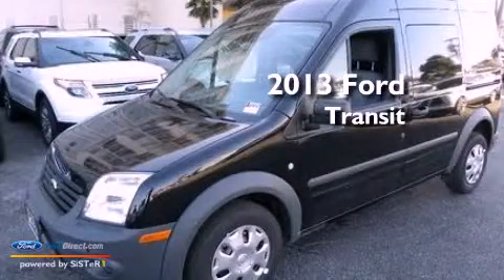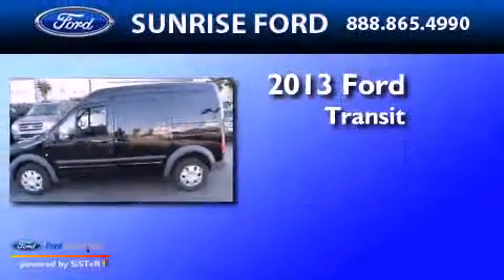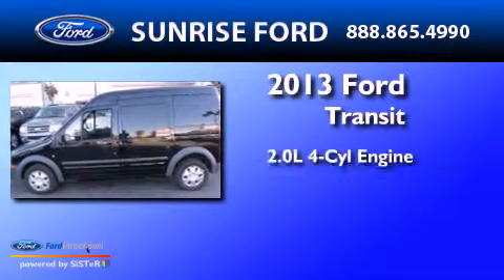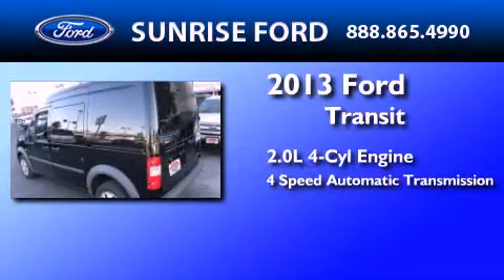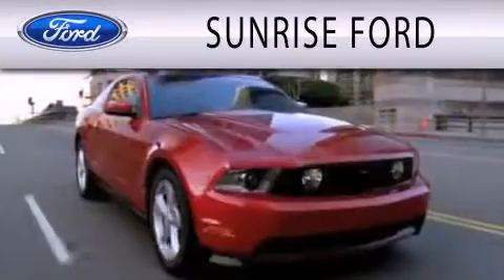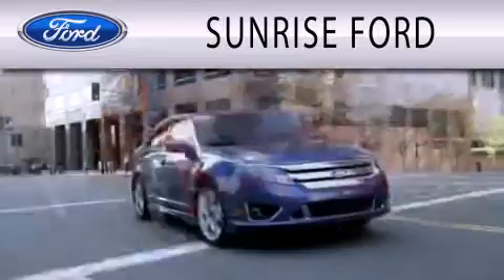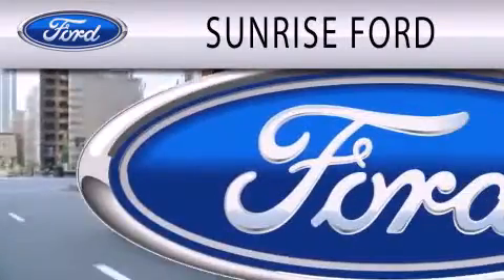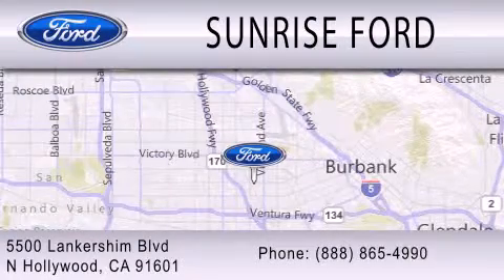2013 Ford Transit North Hollywood CA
Year : 2013
 Make : Ford
 Model : Transit
 Engine : 2.0L I4 16V MPFI DOHC
 Trans . : 4-SPEED AUTOMATIC
 Exterior : BLACK

 Interior : GRAY
 Stock : M32006